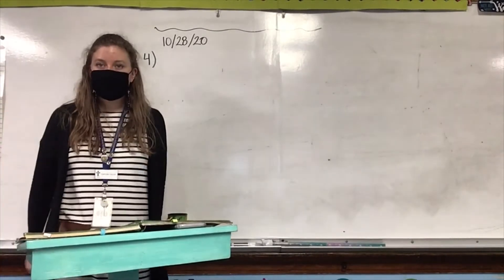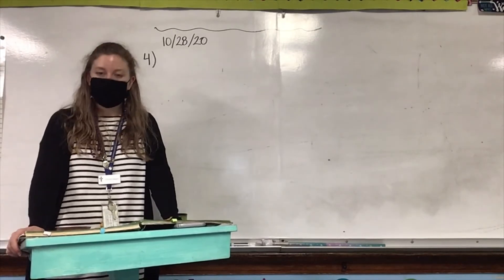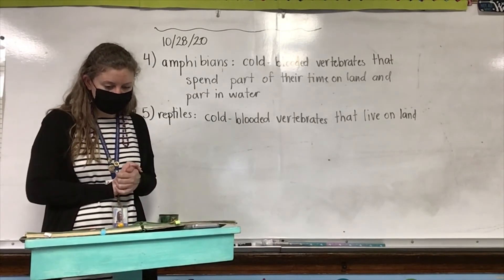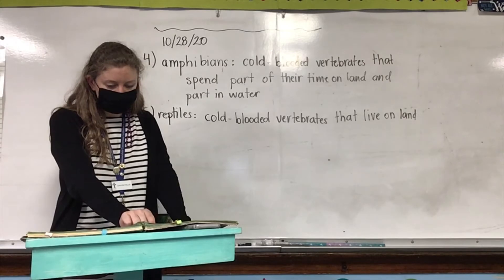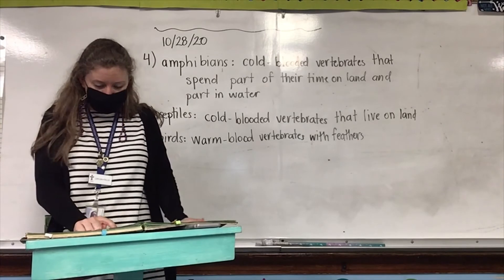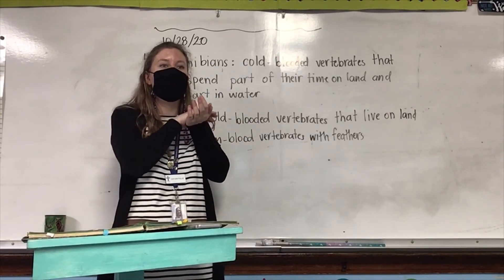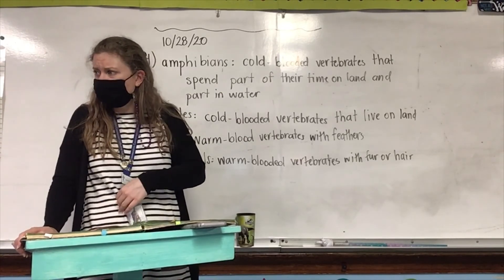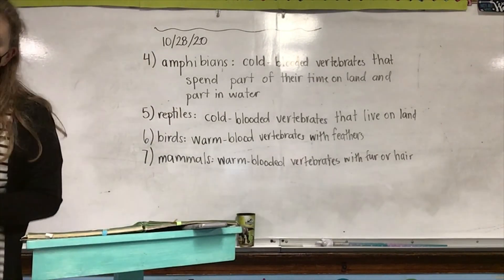Science, Chapter 2, Lesson 2, Day 2 10/28